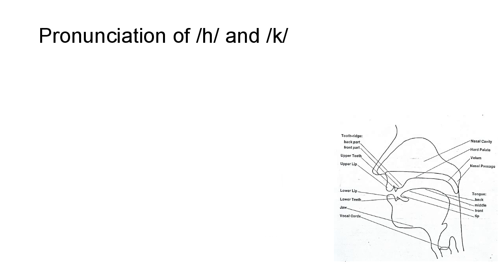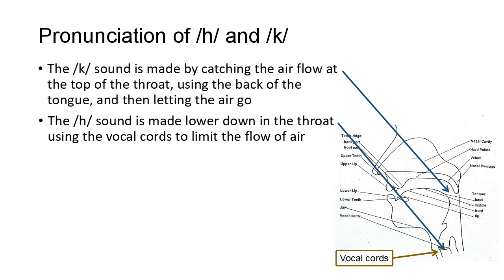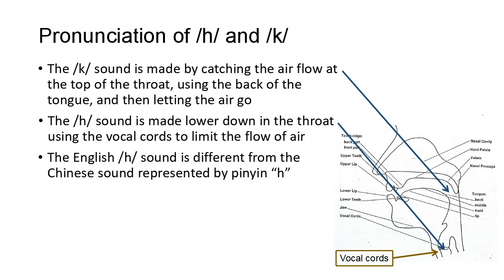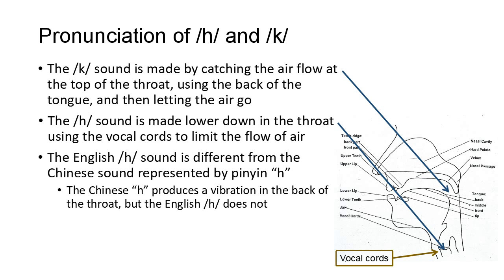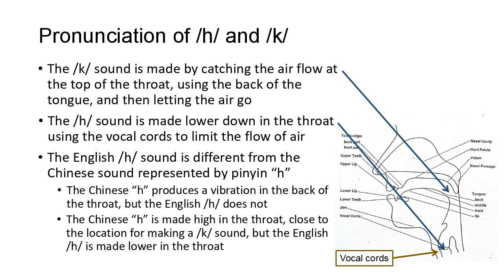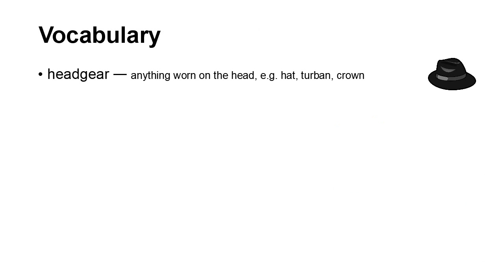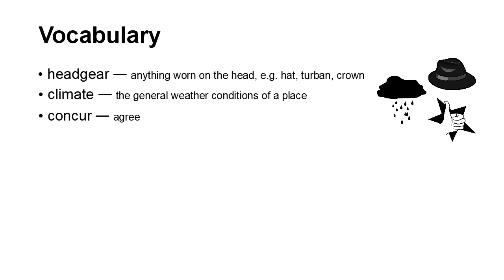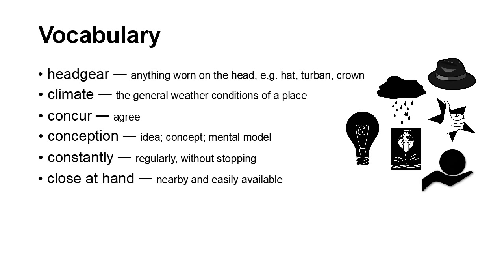Kat's Hat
How to pronounce the /h/ and /k/ sounds in English